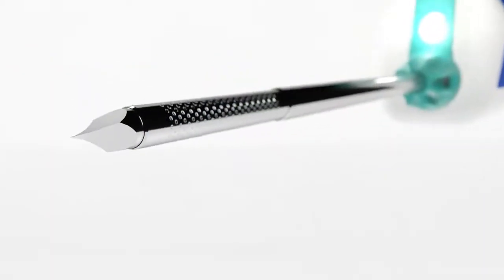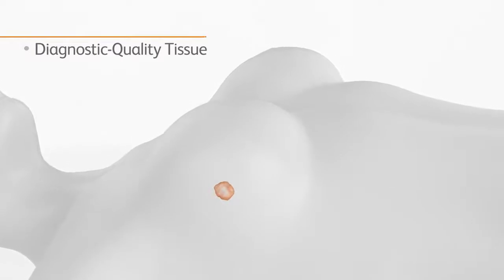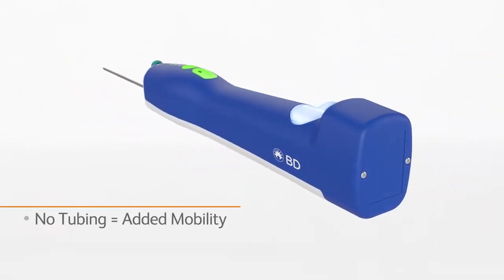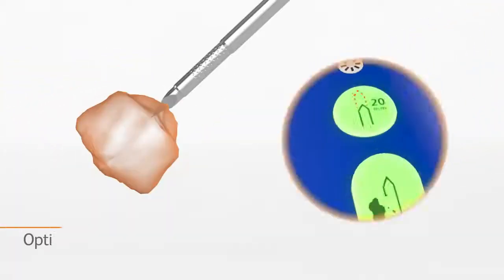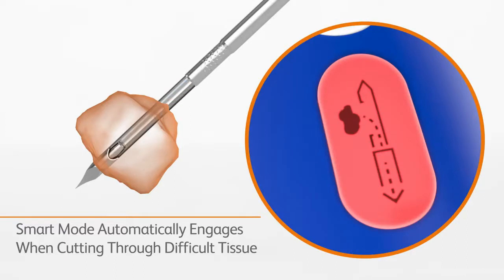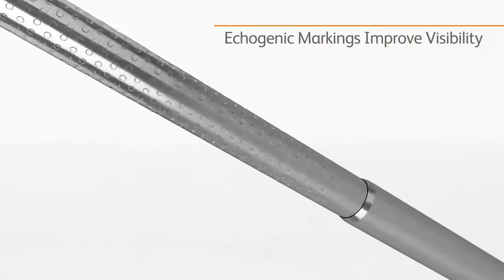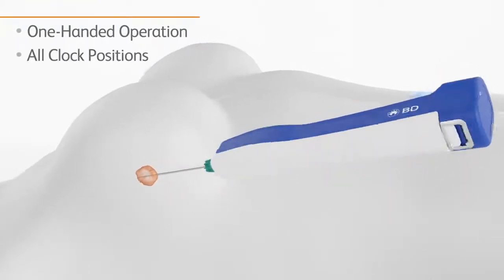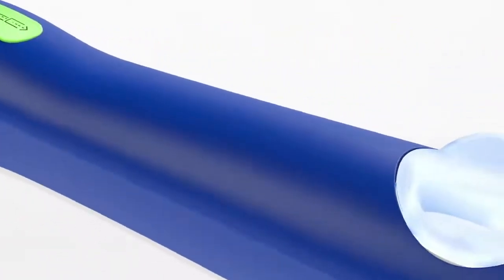BD EleVation™ Breast Biopsy System